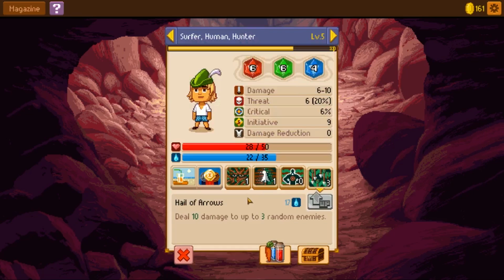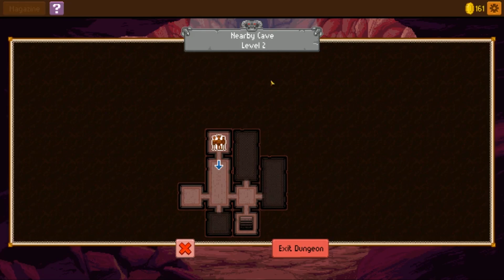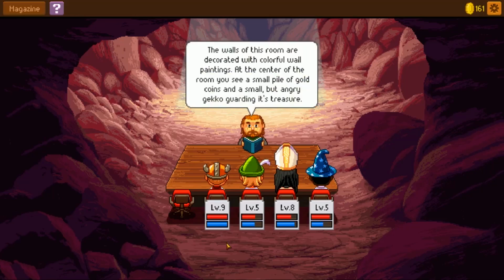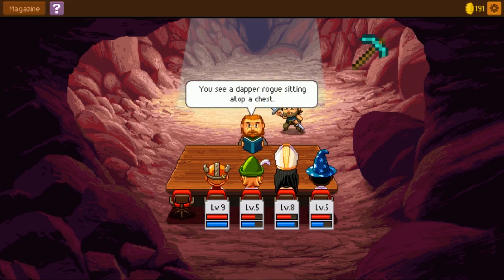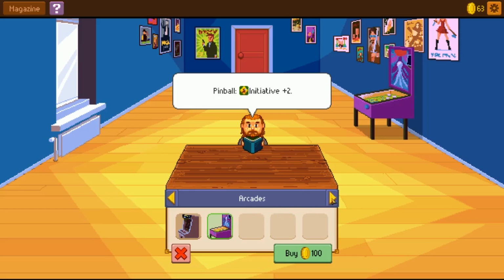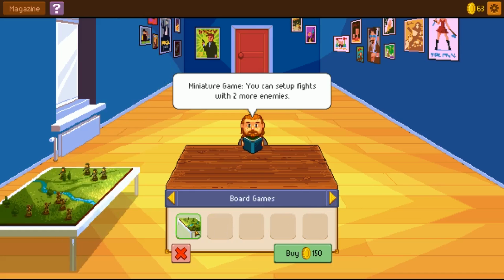Knights of Pen & Paper 2 - Gameplay Preview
Griffin and Phil roll some tabletop characters and head into the dungeons of Knights of Pen & Paper 2, coming to iOS, Android and PC next month.